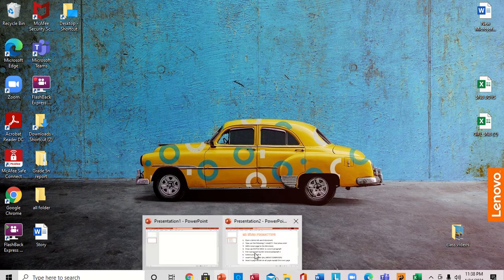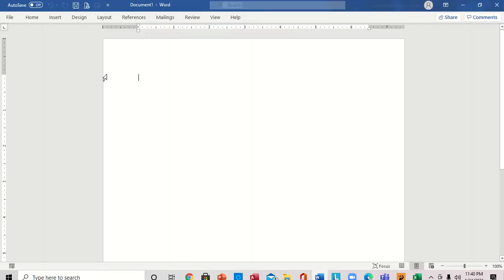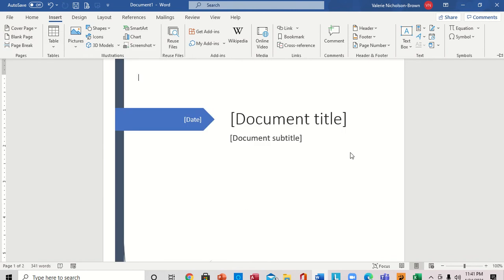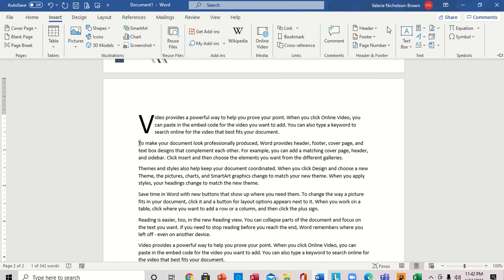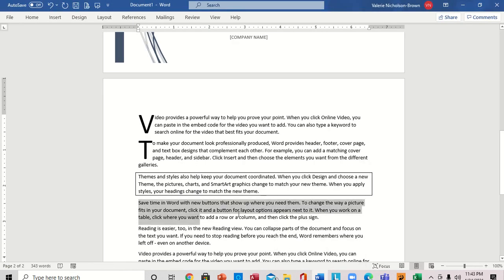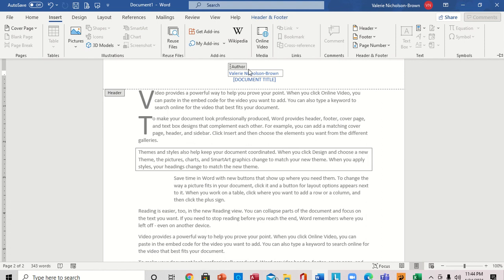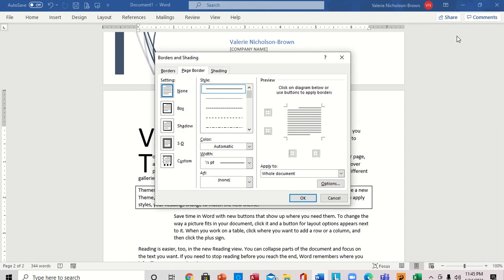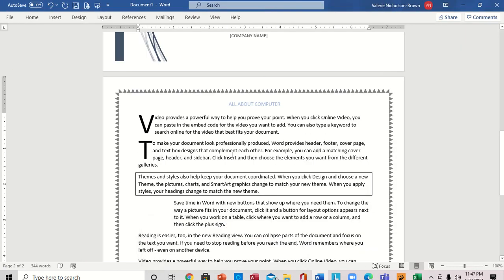How to Format Paragraph in Microsoft Word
Basic tutorial:  on paragraph formatting in ms word
Watch these video below: